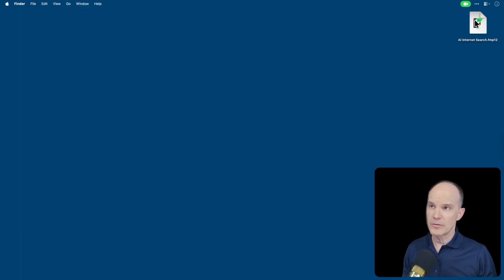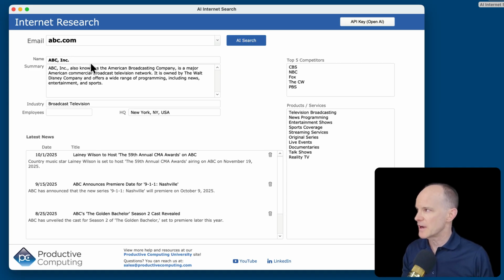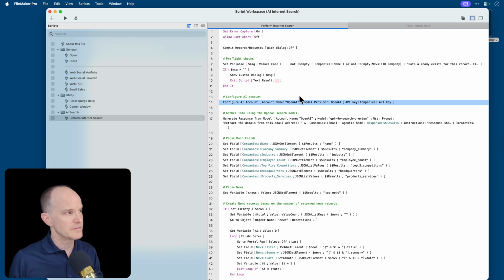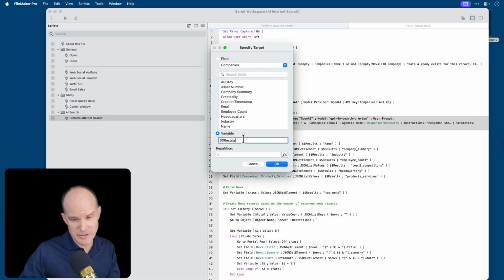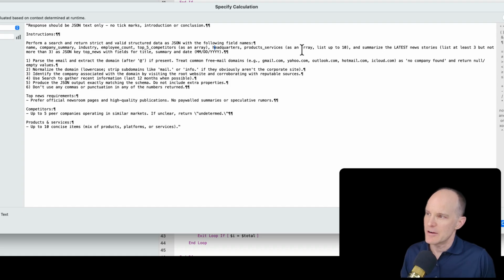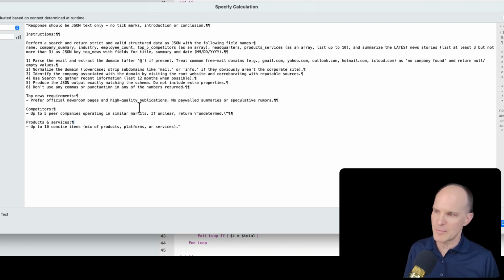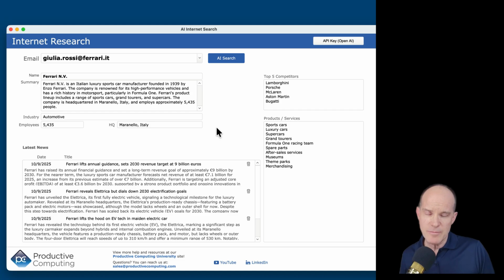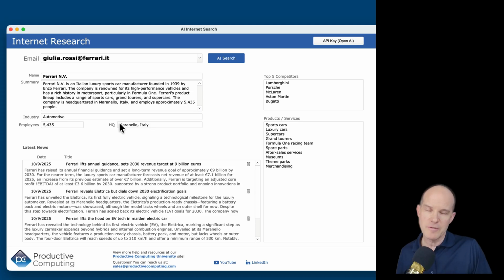Claris FileMaker Pro - AI Internet Search in FileMaker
In this video, you will see how FileMaker can use AI to perform live internet searches and return real-time company data, news, and insights.

You will learn how to connect FileMaker to OpenAI to gather and organize the results directly in your solution. With the free, unlocked demo file, you’ll discover how to extract company details from a simple email or domain, retrieve the latest headlines, and parse everything neatly into FileMaker fields.

You’ll see how this feature allows FileMaker to:
🔹retrieve current news: Pull the latest headlines and summaries related to the organization.
🔹structure responses automatically: FileMaker parses the JSON results into clean, organized fields for quick access and automation.

Download the free, unlocked demo file in the FileMaker Features and Free Resources course at Productive Computing University. Enroll for free to explore additional demo files that show you how to use AI tools, create QR codes, connect to APIs, and more.